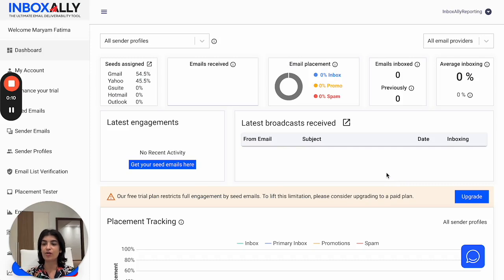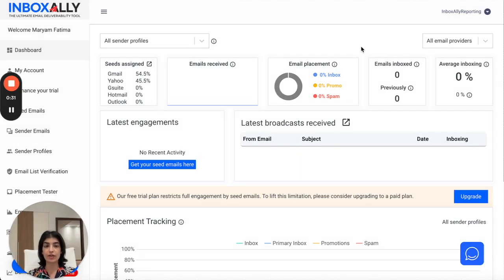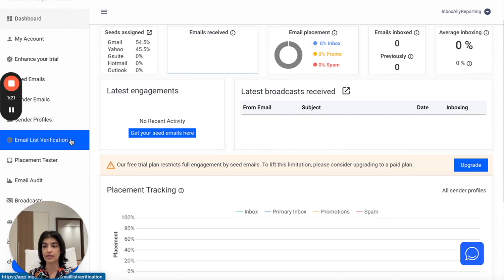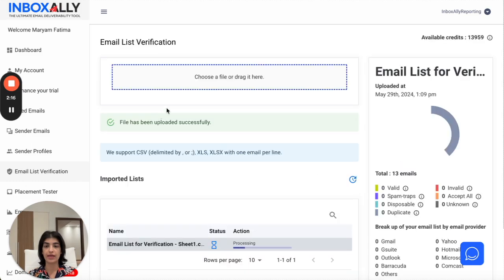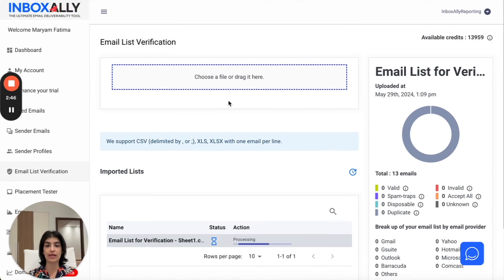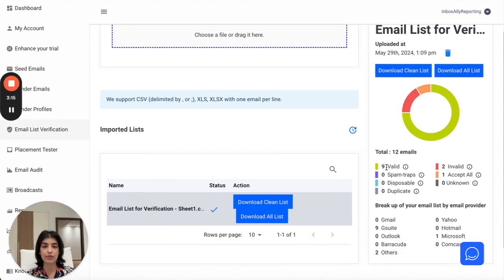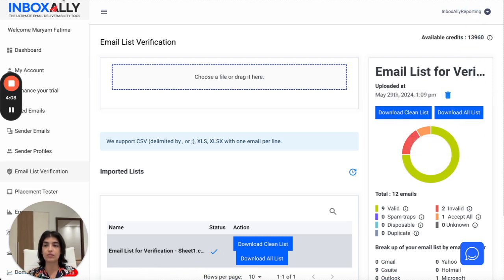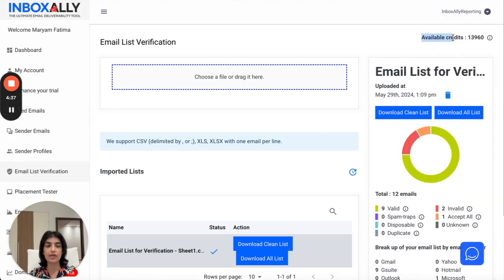How To InboxAlly: Use Email Verifier Tool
Hi there! This is Maryam from InboxAlly, and in this video, I'll be explaining how to use our email list verification service. This tool quickly and efficiently validates the email addresses in your contact list, helping prevent your emails from going to spam. I'll guide you through the process of uploading your contact list and show you how to interpret the breakdown of email addresses. By the end of this video, you'll clearly understand how to use this feature to improve your email deliverability.